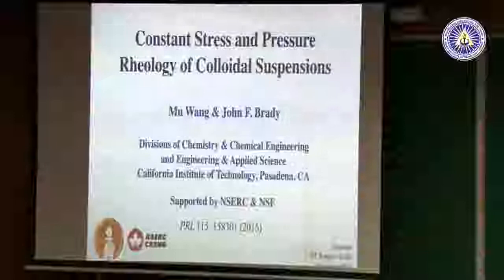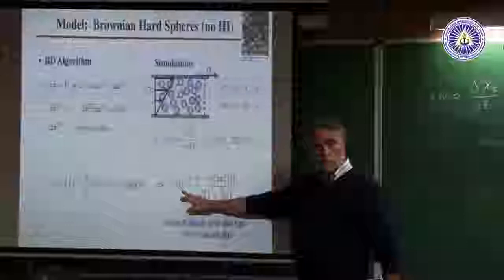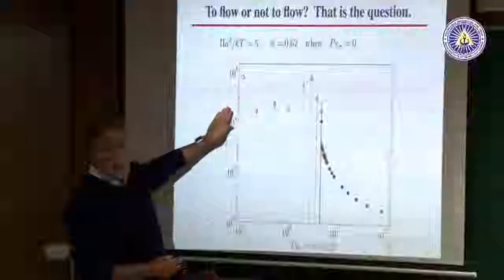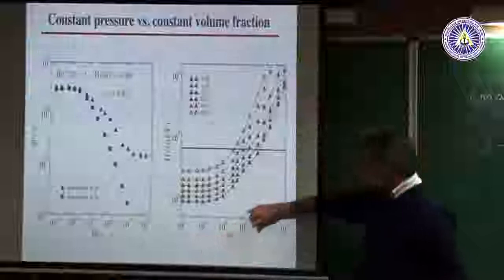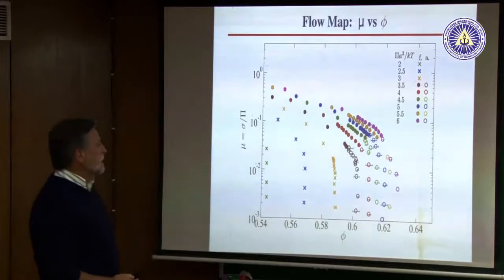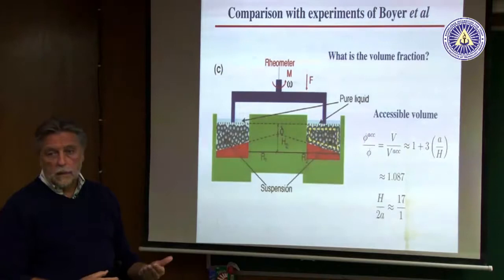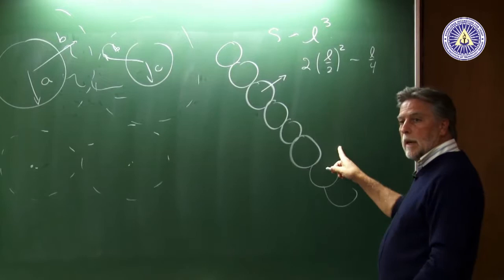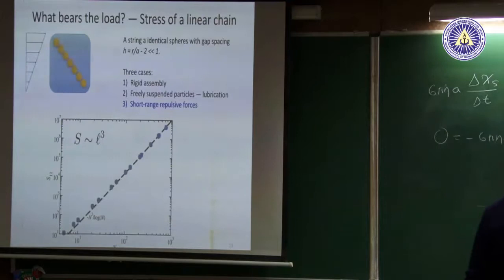27 Topics in suspension mechanics research talk by Prof John Brady caltech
27 Topics in suspension mechanics research talk by Prof  John Brady caltech